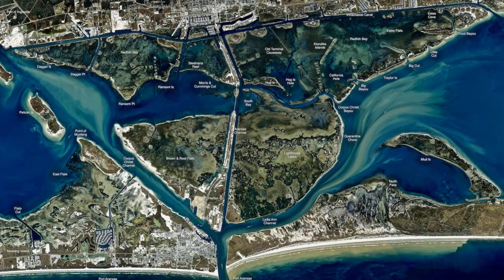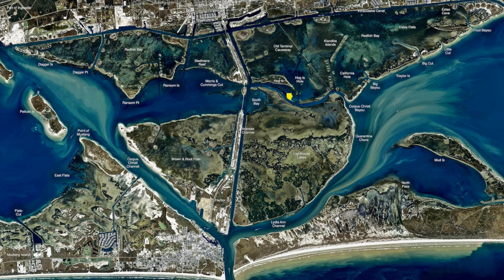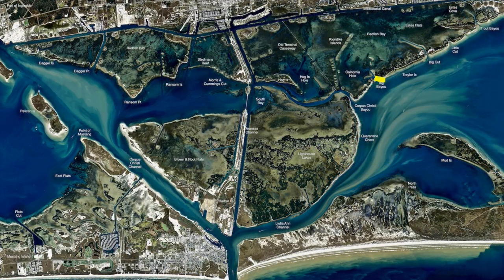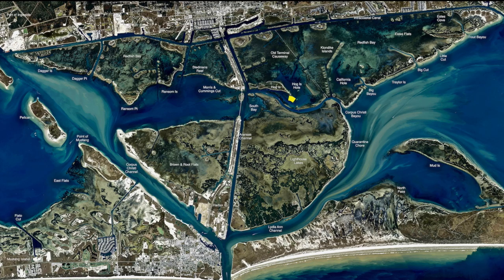Texas Fishing Tips Fishing Report March 23 2017 Aransas Pass Area With Capt. Doug Stanford